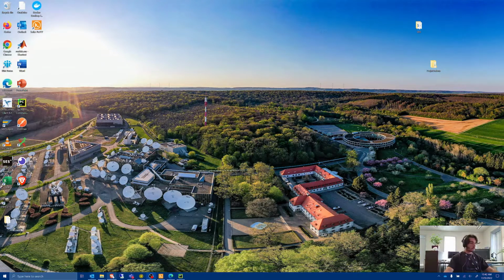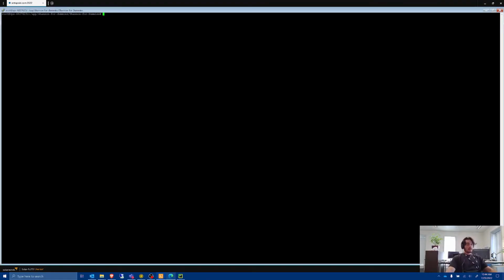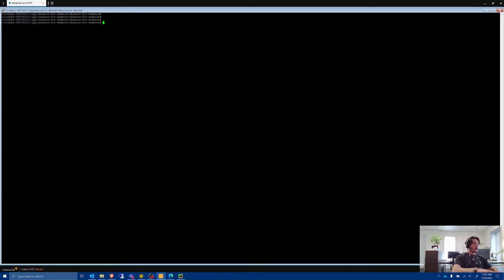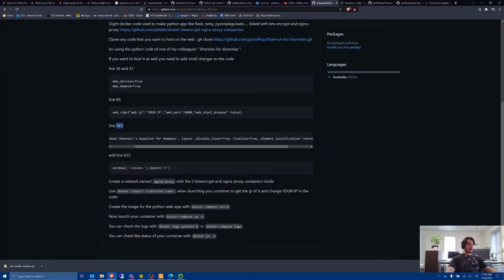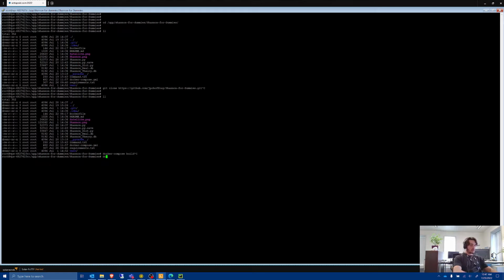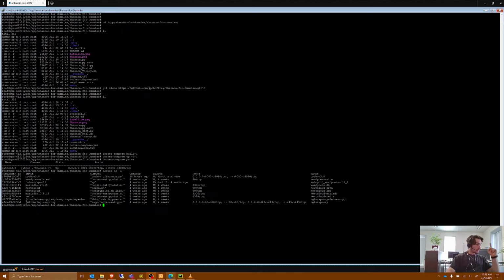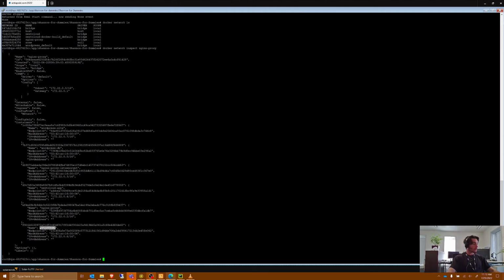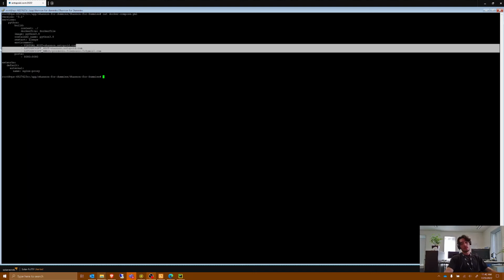Host Python Web-App Docker (Flask, PySimpleGUIWeb, nginx-proxy ...)